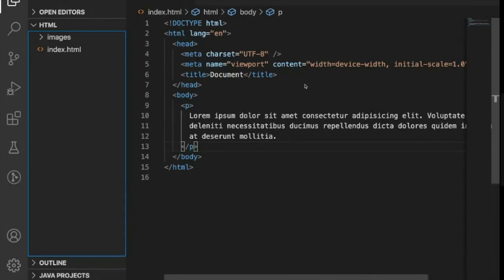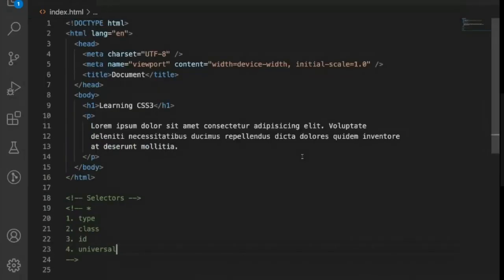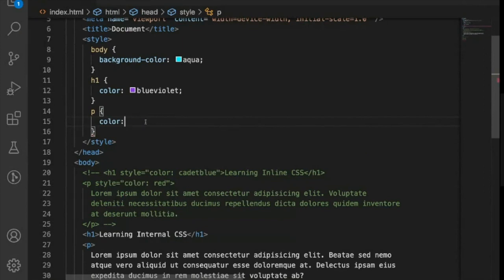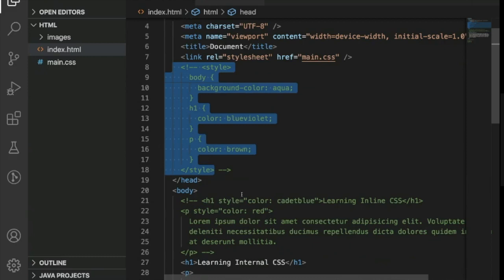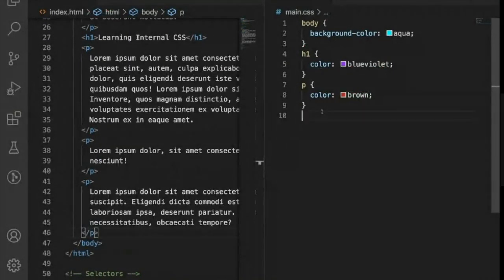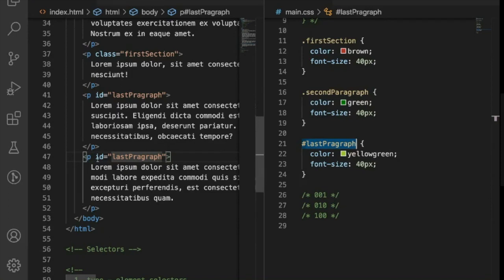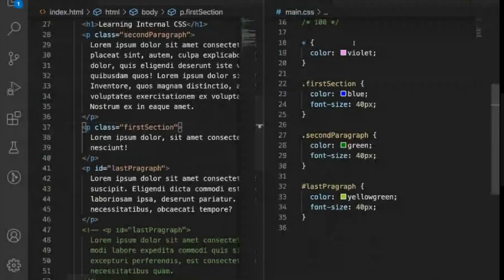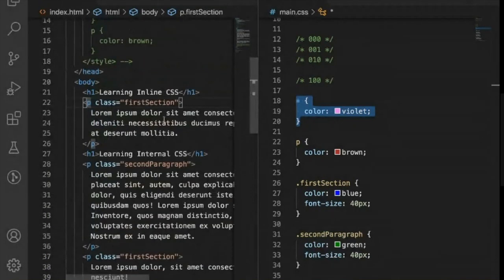01 - CSS - Inline, Internal, External and Selectors